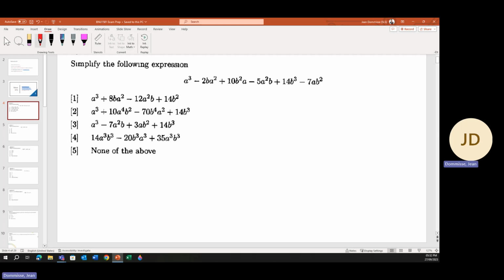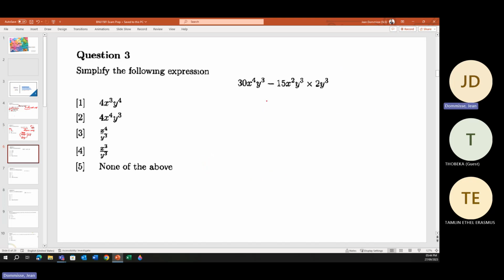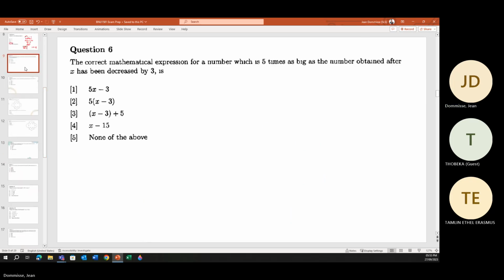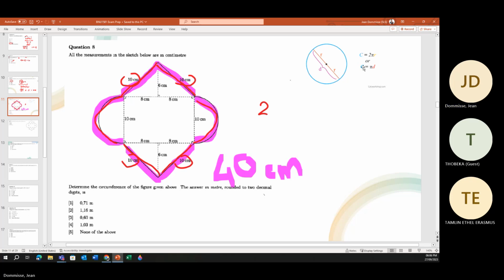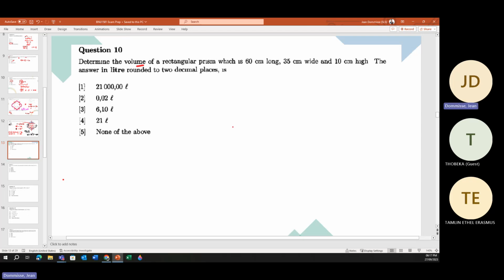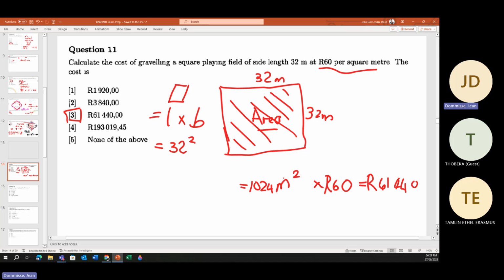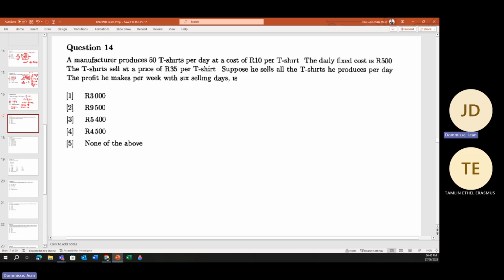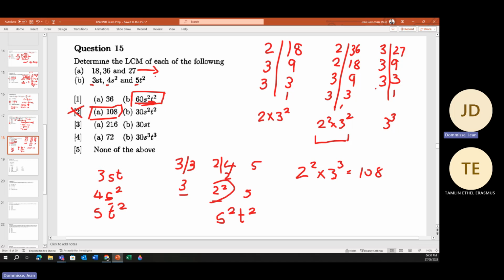Basic Numeracy Skills BNU1501 Exam Prep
Working through a previous exam paper